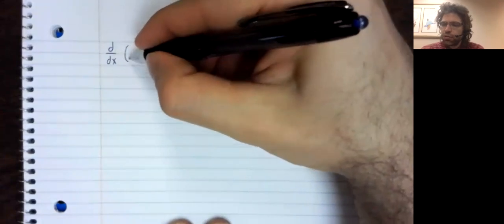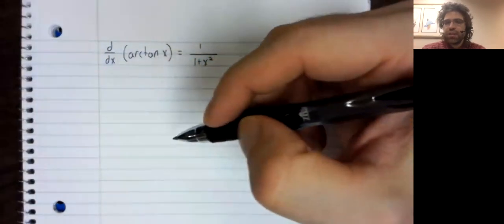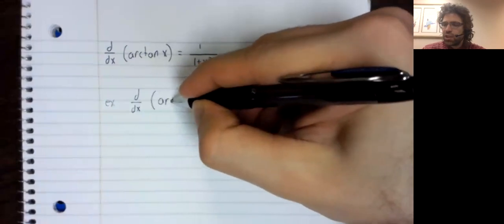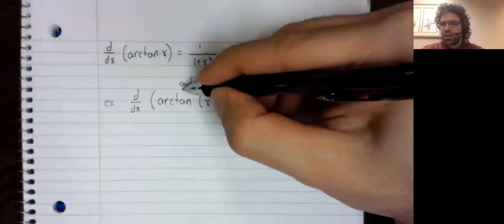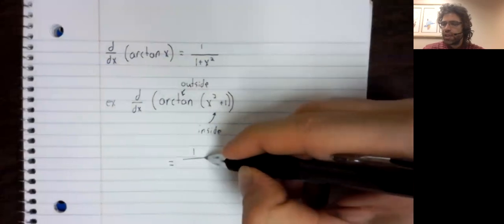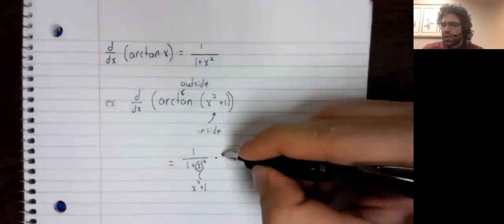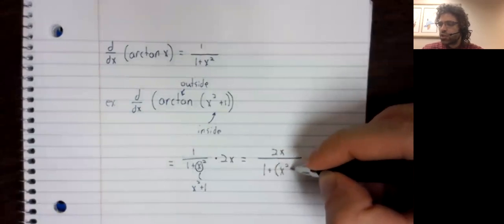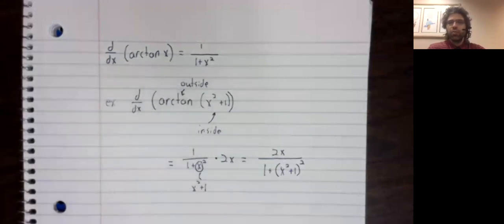3a Arctangent derivative